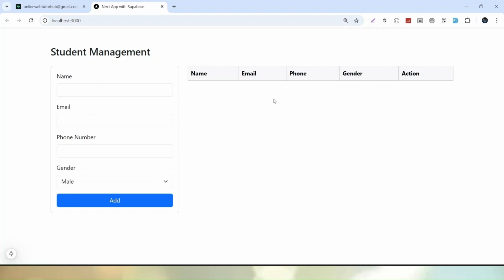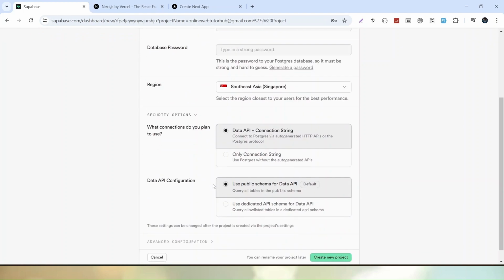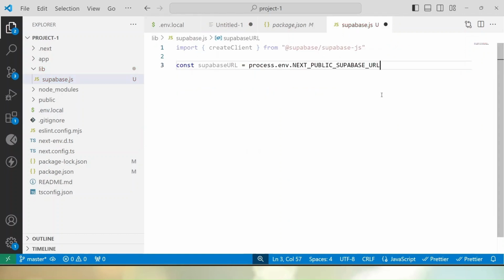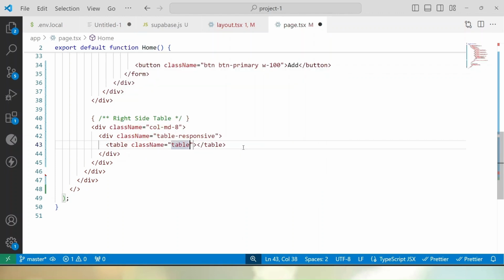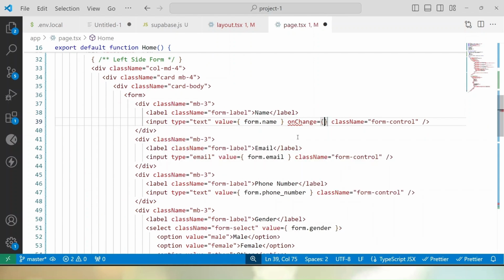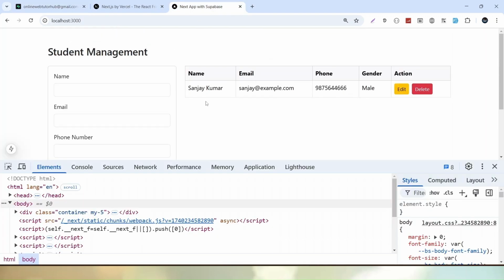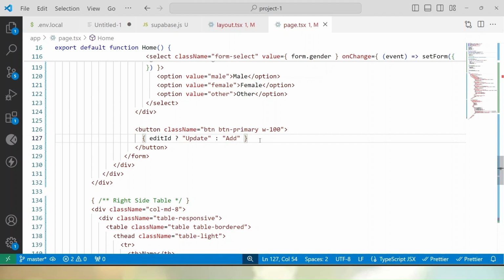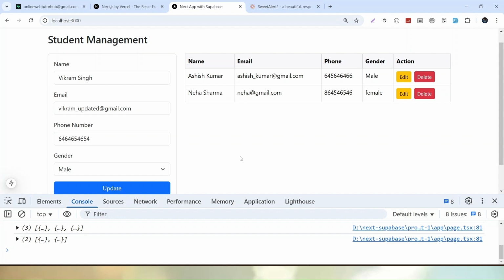Next js 15 with Supabase Full CRUD Tutorial | Ultimate Beginner to Pro Guide! 💡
🔴 Master Next.js & Supabase in One Video!
In this complete CRUD tutorial, I'll walk you through everything you need to build a full-stack application using Next.js and Supabase. Whether you're a beginner or an experienced developer, this course will teach you how to handle Create, Read, Update, and Delete (CRUD) operations step by step.